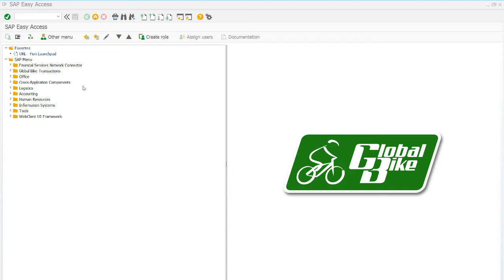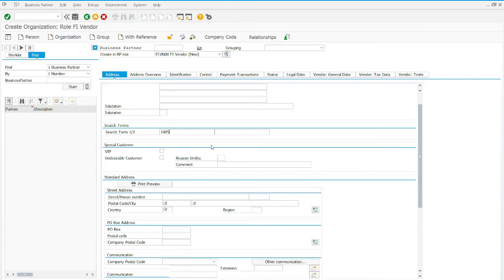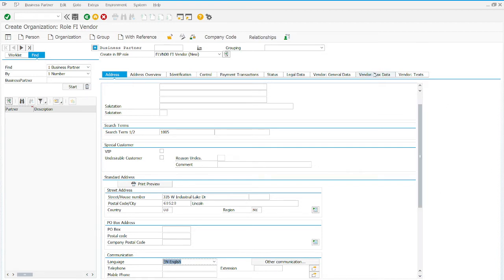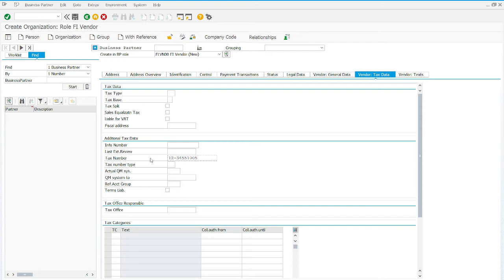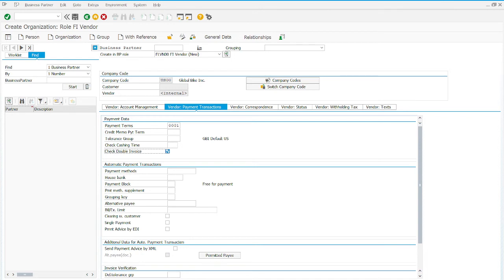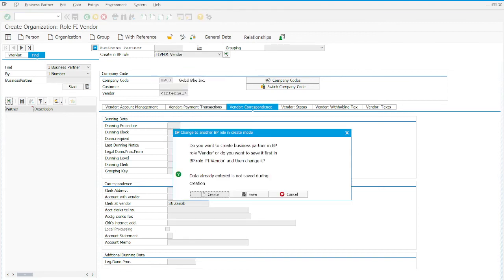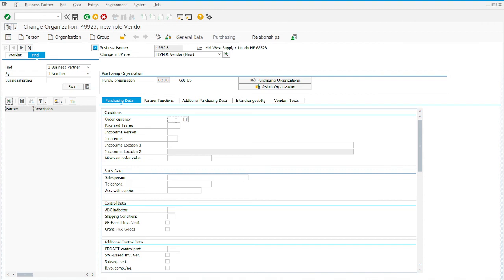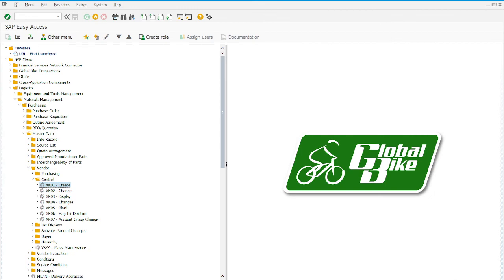MM Step 1 Create New Supplier